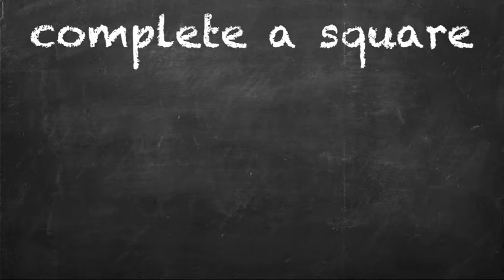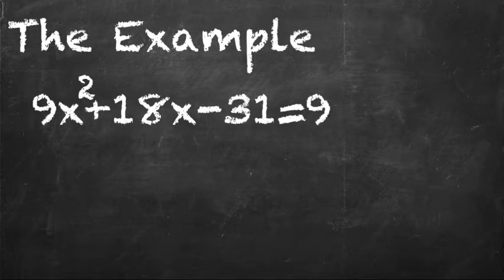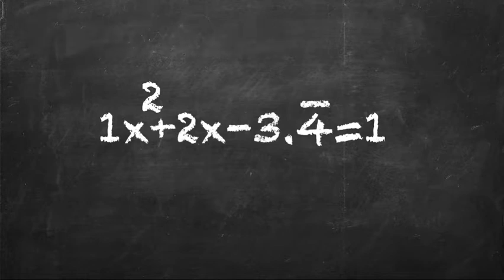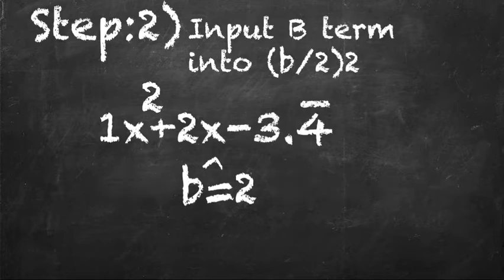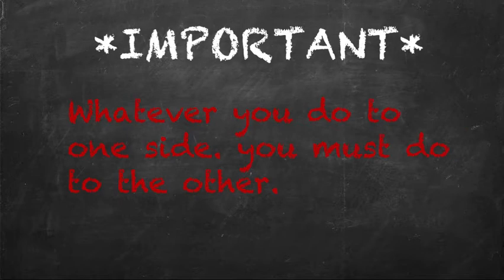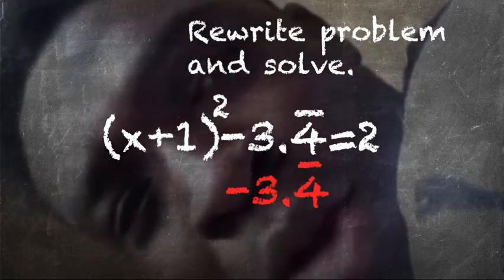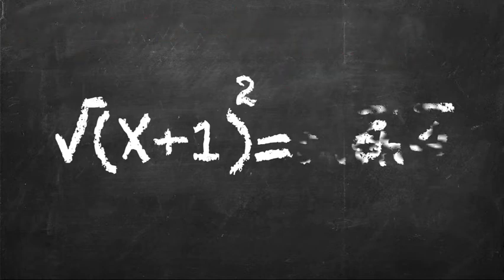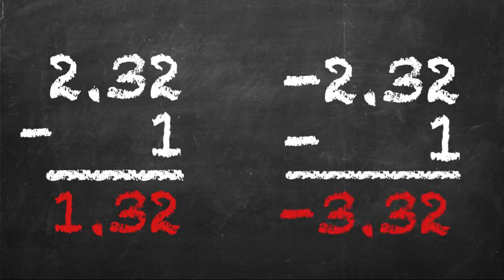completing a square